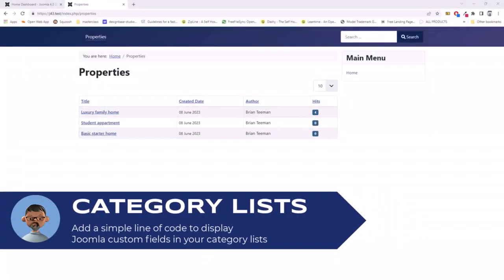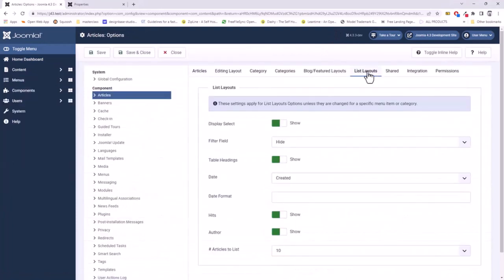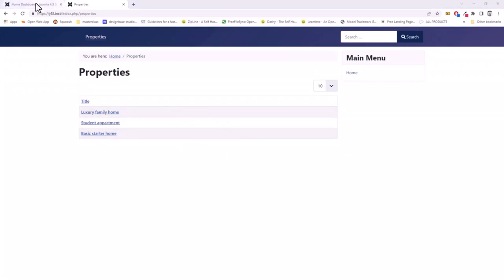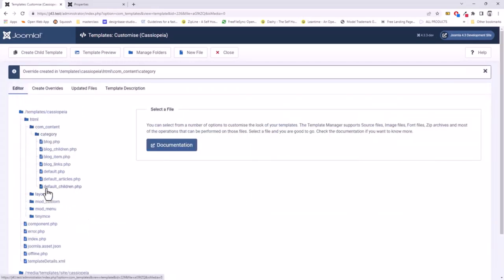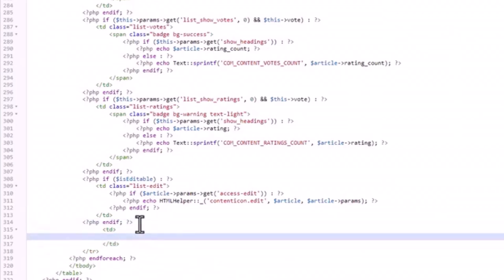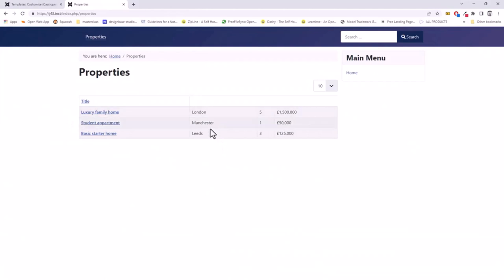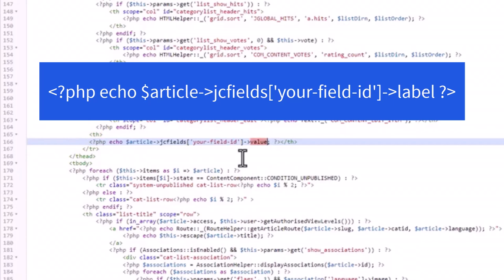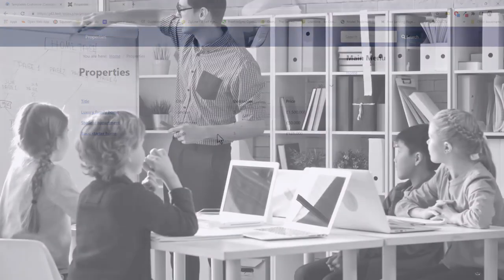Learn Joomla 4 - Power Tips - Category Lists & Custom Fields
Add a simple line of code to display Joomla custom fields in your category lists.